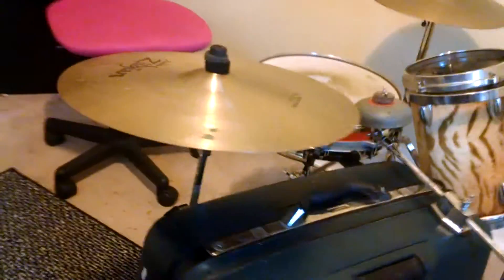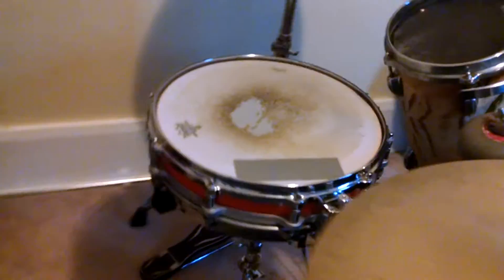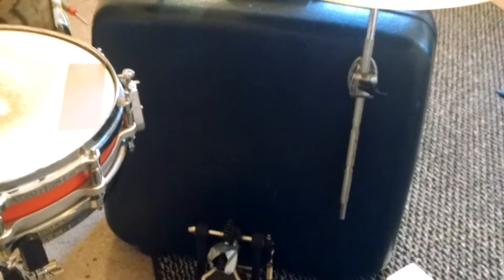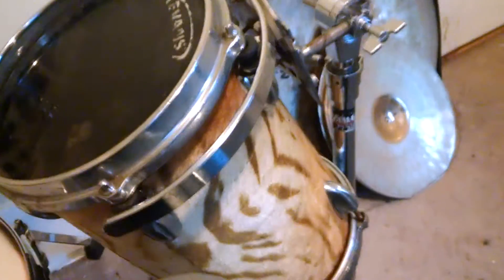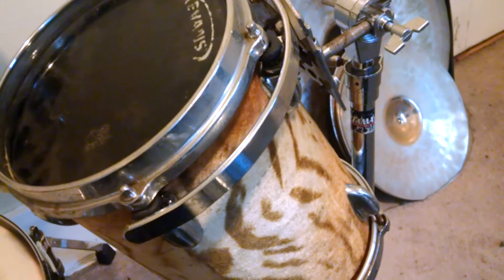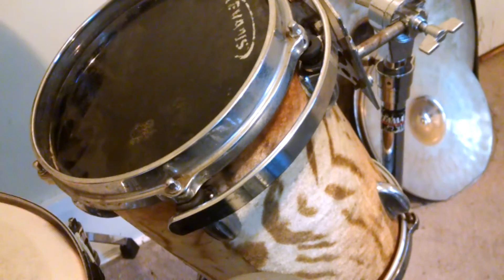Suitcase drum kit